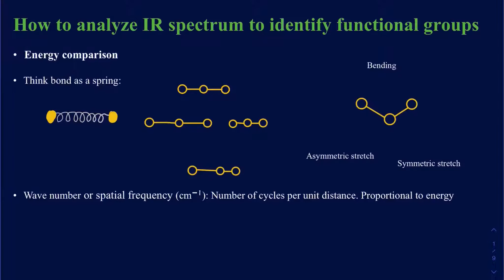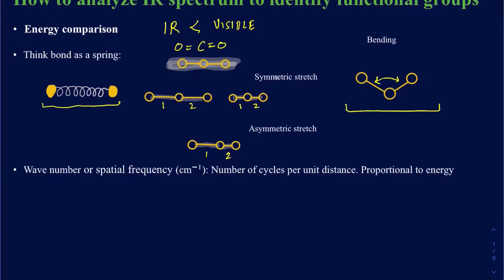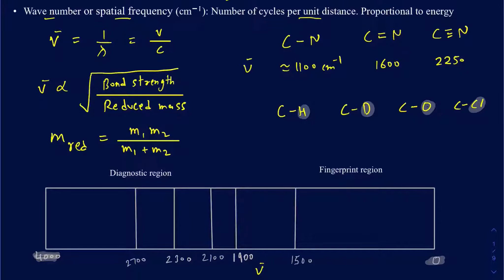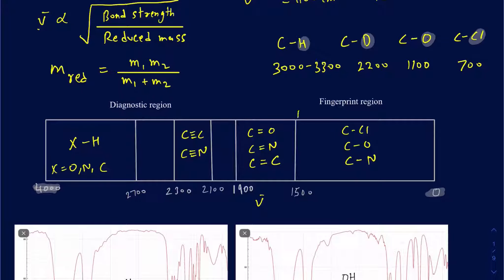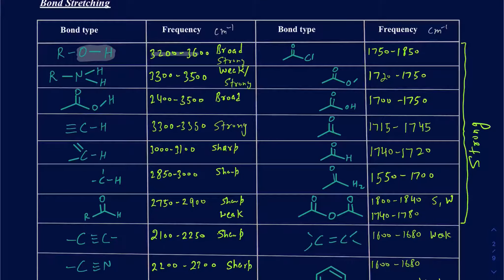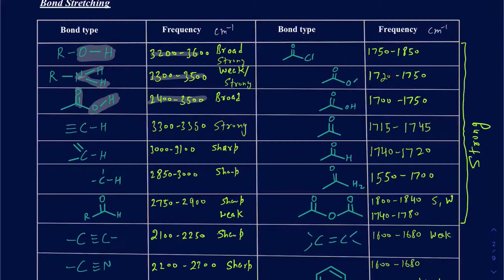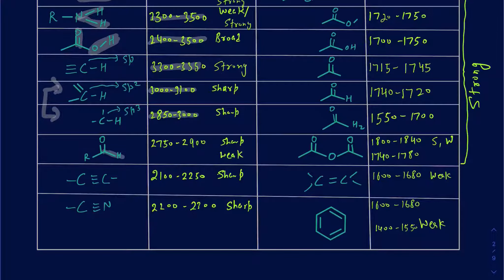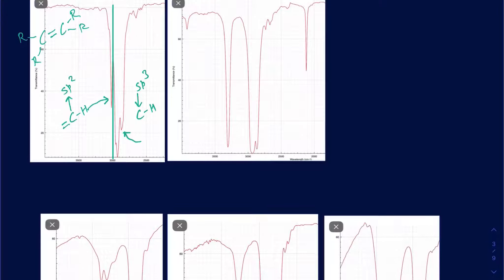All you need to know about IR and how to analyze the spectra with with 9+ examples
Symmetric and asymmetric stretches
Learn which peaks to focus on the most
Conjugated carbonyl
How does bond strength and reduced mass affect Wave number (frequency)